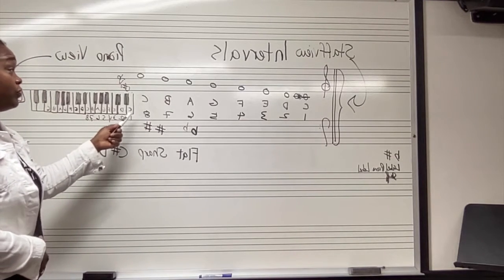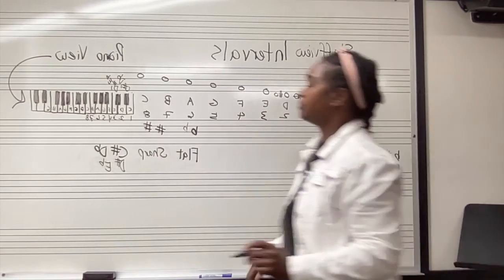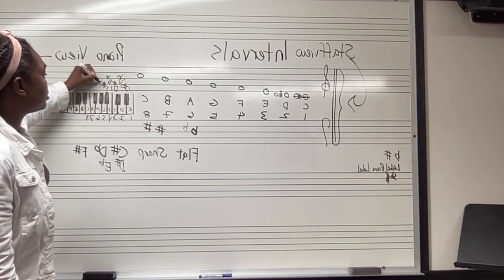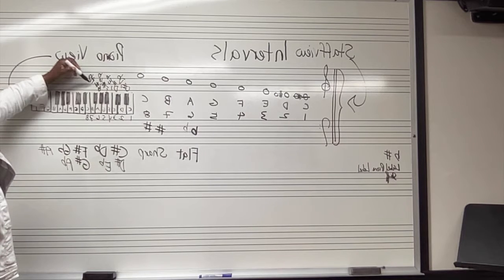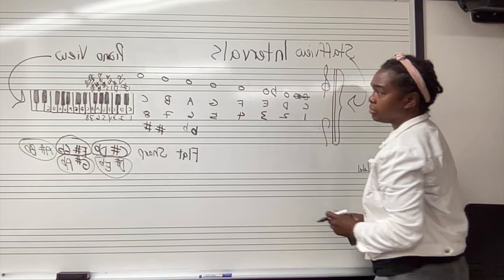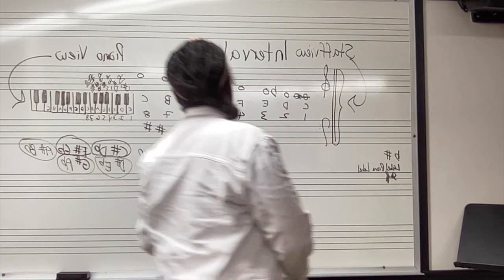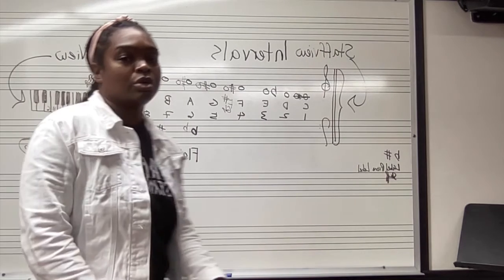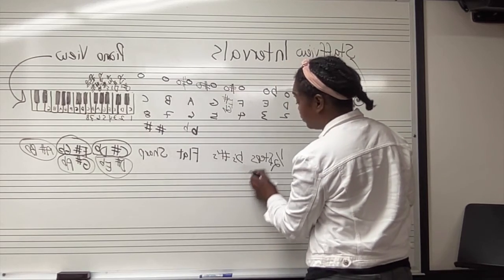Interval Lesson Continued